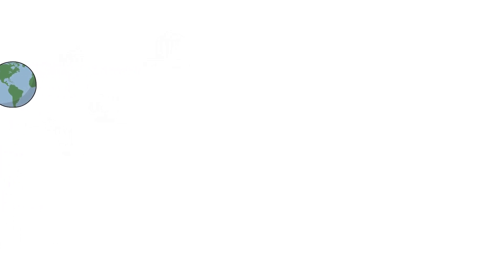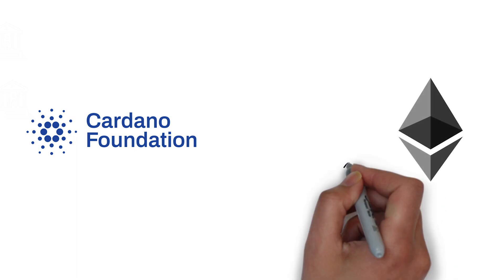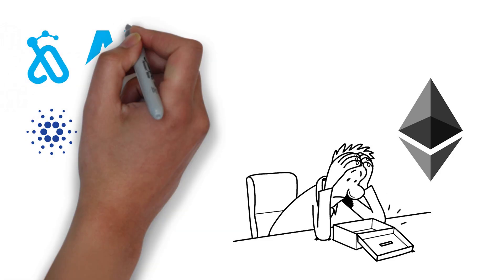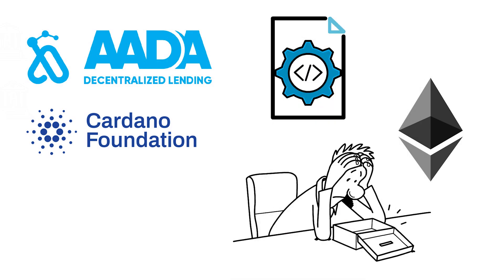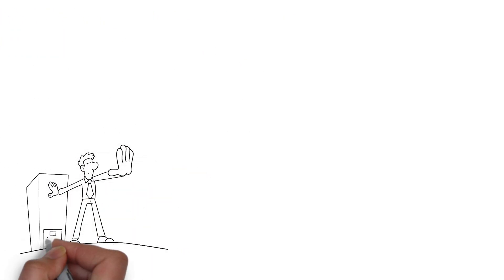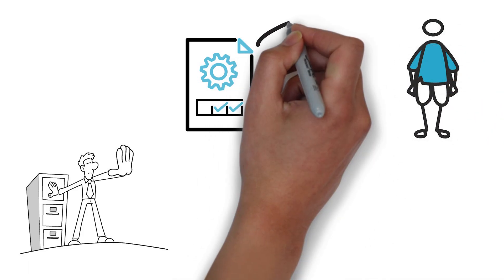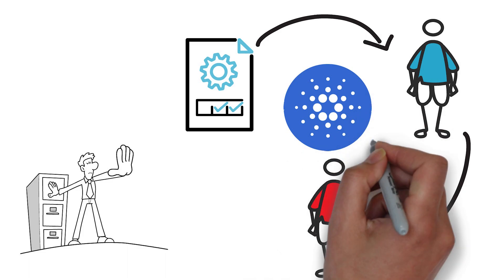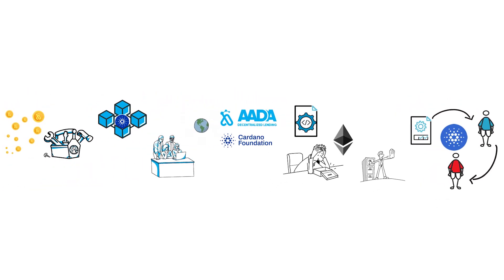Lending and Borrowing on Cardano: Intro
To borrow and lend crypto funds on Cardano is almost a reality. There are great examples on other blockchains, but with Cardano blockchain model, can we avoid all the risks? Follow Aada journey to decentralized finance and tradable bonds.